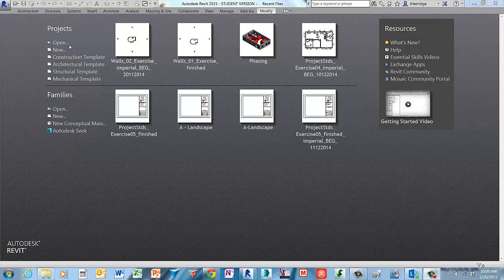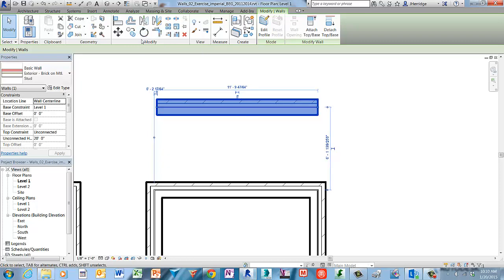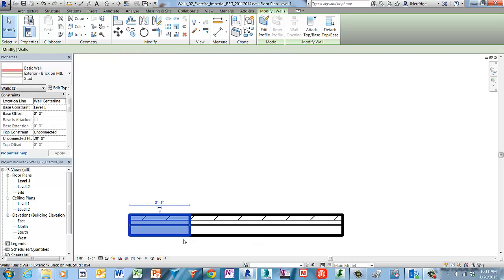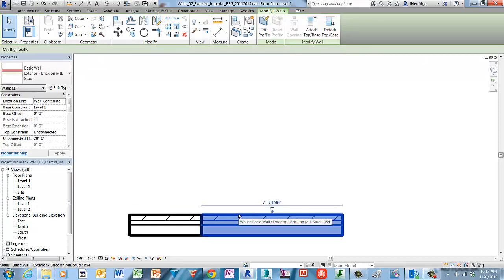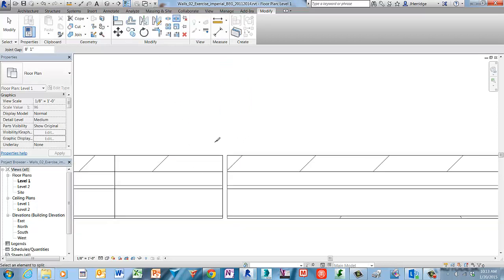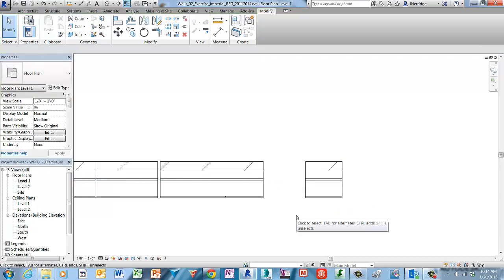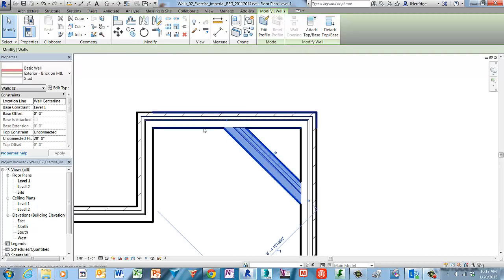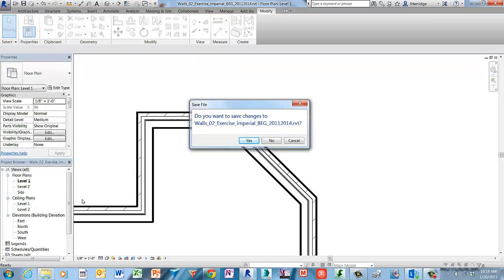Module 3: Exercise 2: Split Walls